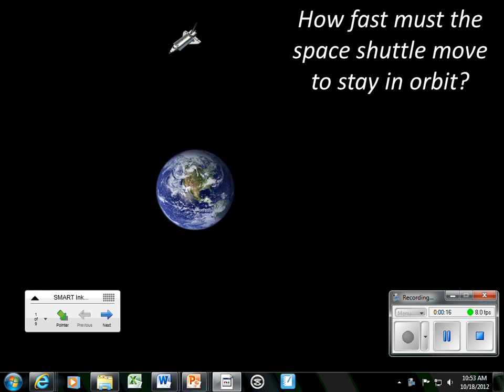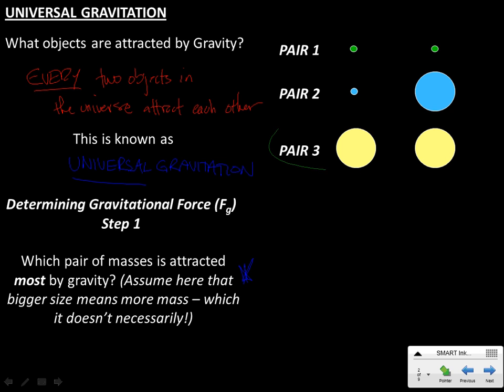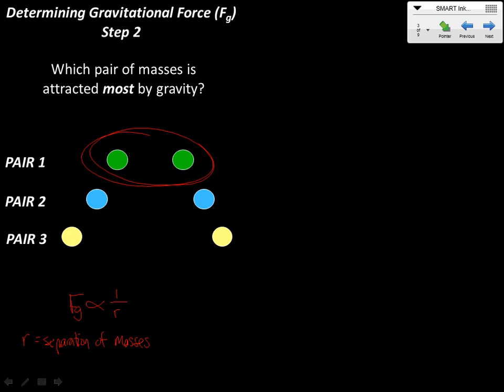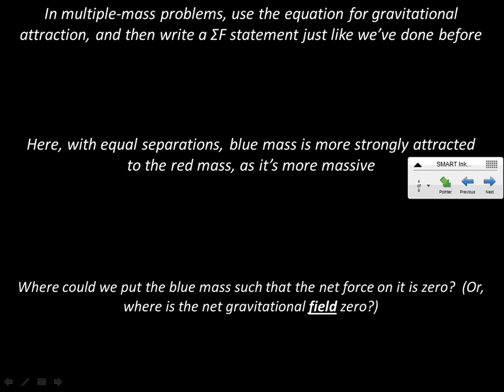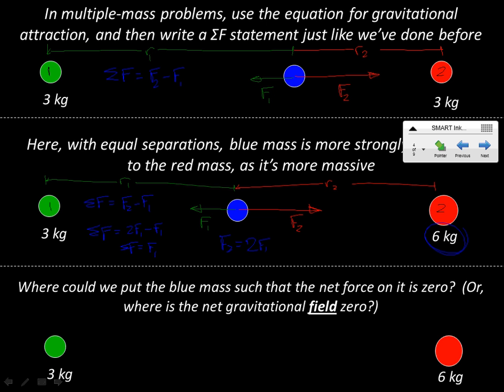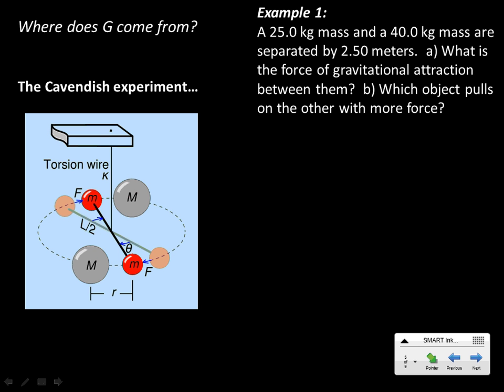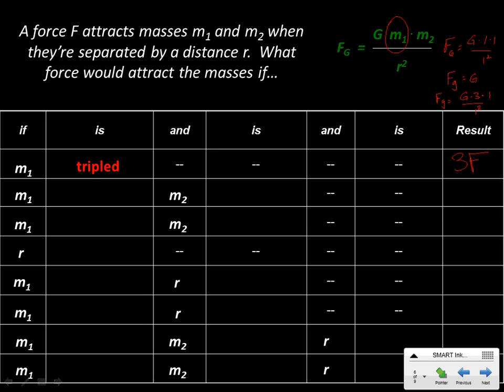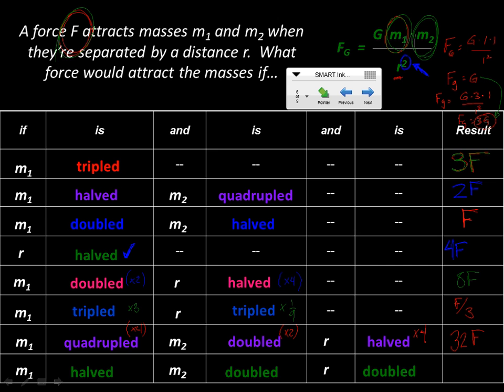Intro to Universal Gravitation